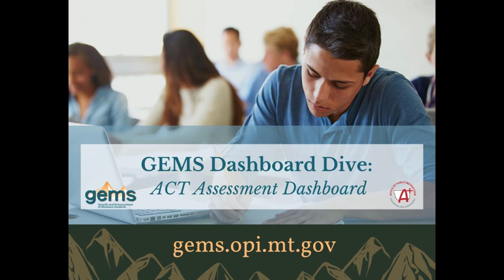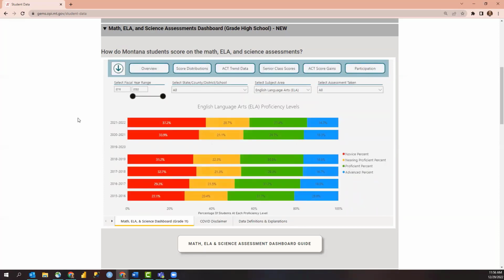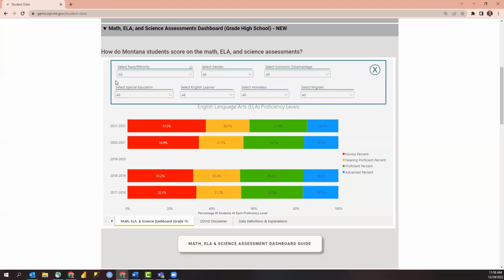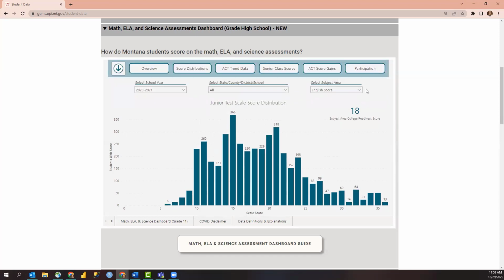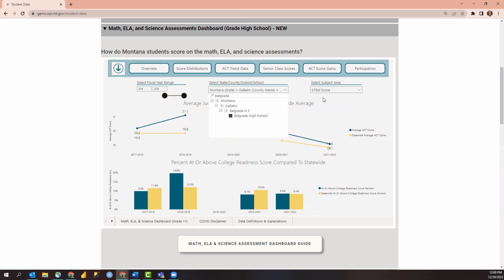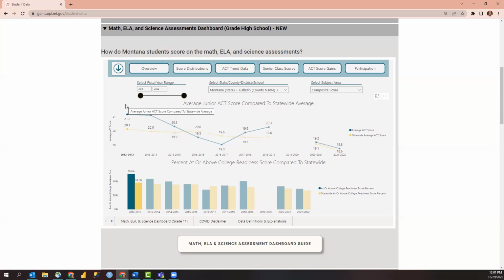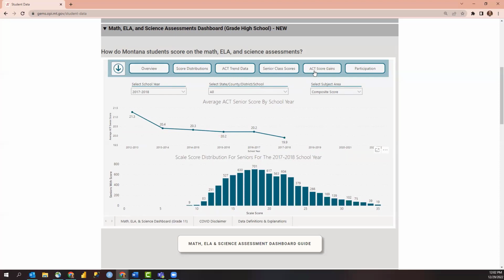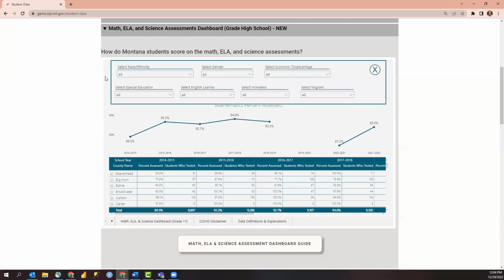Dashboard Dive: ACT Assessment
This video is a walkthrough of the ACT Assessment Dashboard on GEMS including basic navigation and general use of the specific dashboard's features. The ACT Dashboard on GEMS highlights students’ participation and proficiency on the ACT over time providing one metric to consider college and career readiness.

Explore this Dashboard on the GEMS website at gems.opi.mt.gov